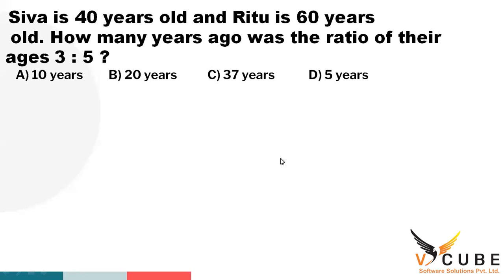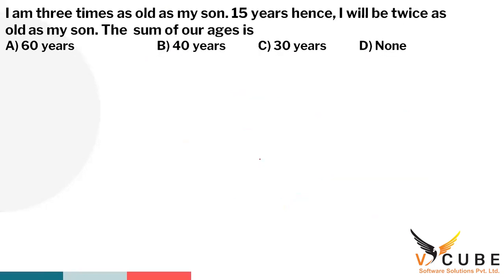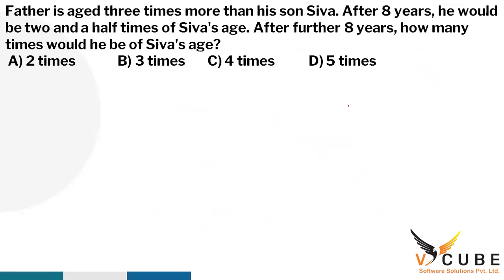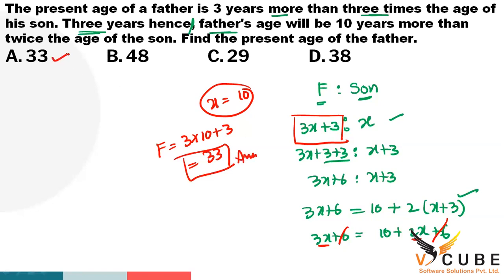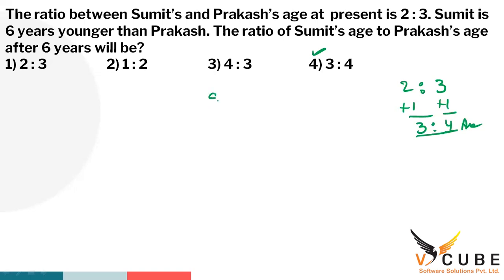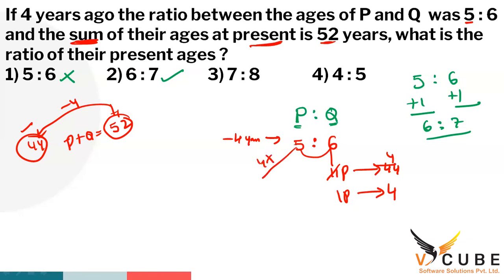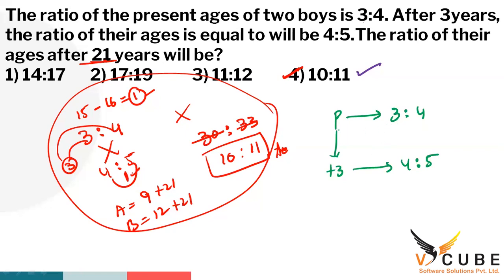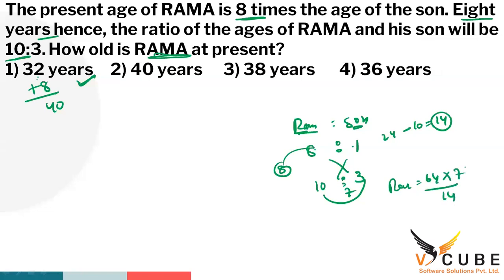PROBLEMS ON AGES | Aptitude For Placements CLASS -2 | VCUBE Software Solutions Pvt. Ltd.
Aptitude is a component of competence to do a certain kind of work at a certain level. Outstanding aptitude can be considered "talent". Aptitude is the inborn potential to perform certain kinds of activities, whether physical or mental, and whether developed or undeveloped. Aptitude is often contrasted with skills and abilities, which are developed through learning.[1] The mass term ability refers to components of competence acquired through a combination of both aptitude and skills. VCUBE SOFTWARE SOLUTIONS  PVT LTD.